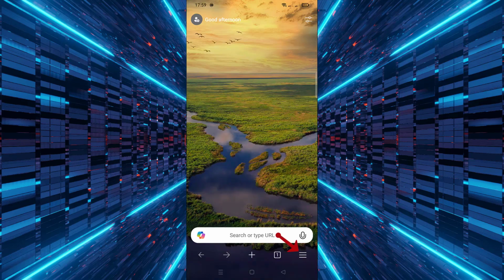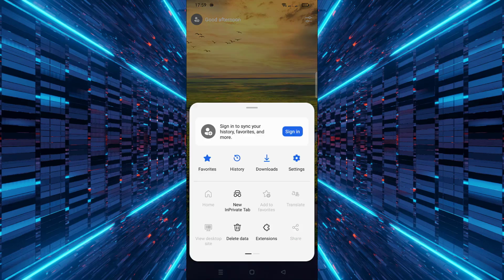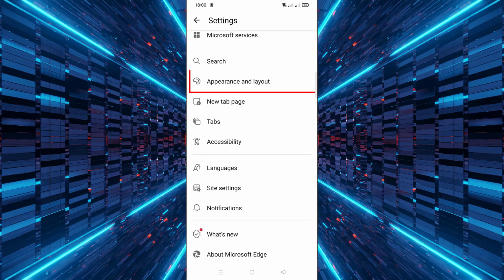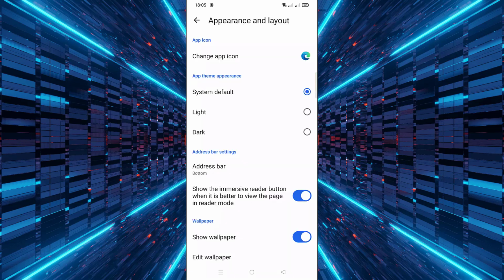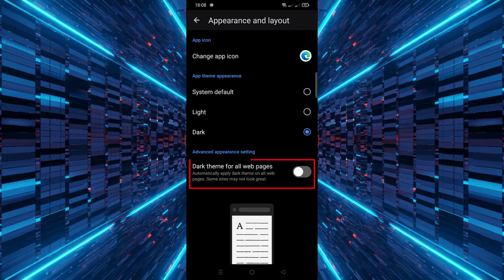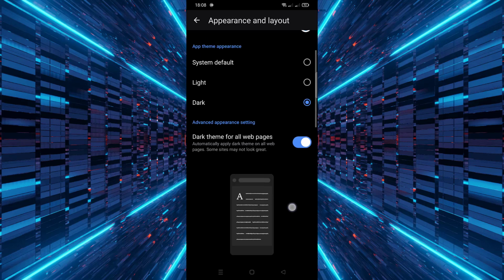How to Enable Dark Mode for All Sites in Edge Mobile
Learn how to enable dark mode for all websites in Microsoft Edge mobile step by step.

🌙 Perfect for reducing eye strain and saving battery life at night.
📱 This tutorial works on the Microsoft Edge app for Android .

🛠️ In this video, you’ll learn how to open settings, apply dark theme, and force dark mode on every webpage.

🧑‍💻 Great for anyone using Edge as their main browser on mobile.
✅ Easy, clear, and beginner-friendly walkthrough.

📌 Don’t miss this hidden feature in Microsoft Edge!